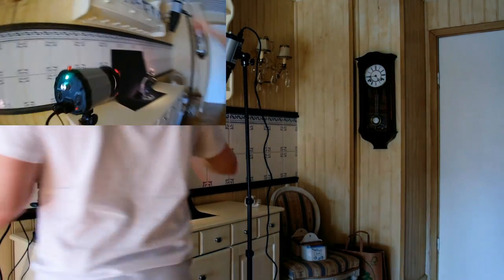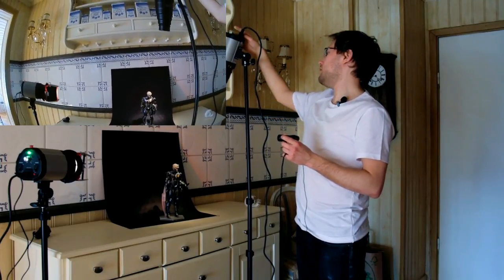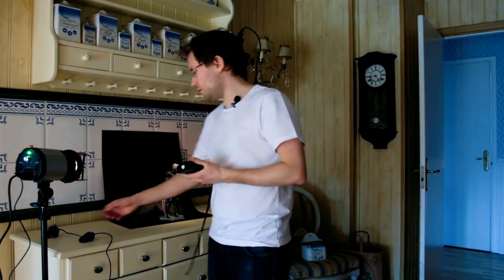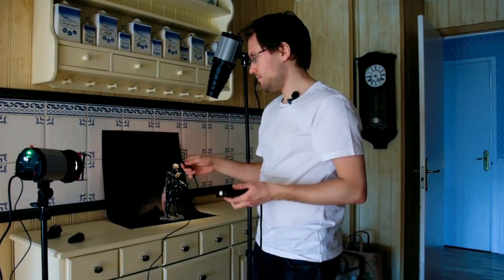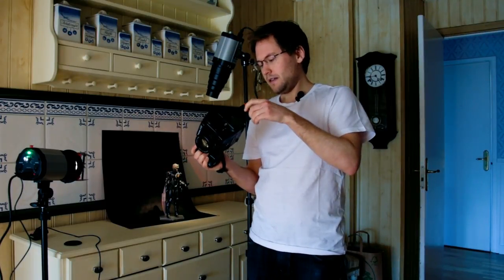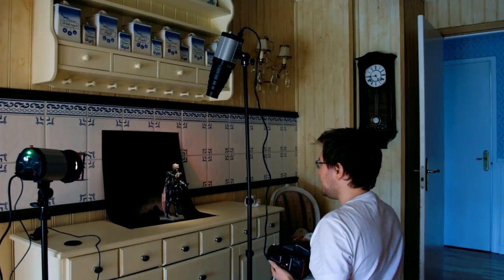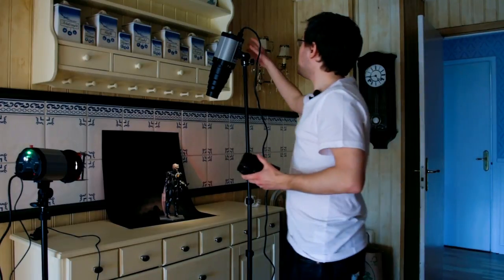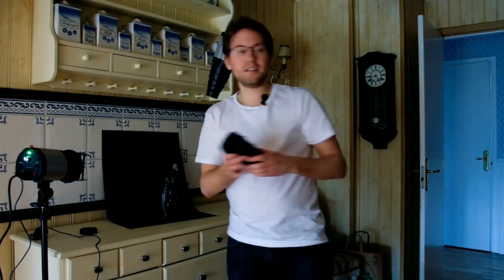Mamiya 645 Pro Flash Part 3: The Second Sessions.